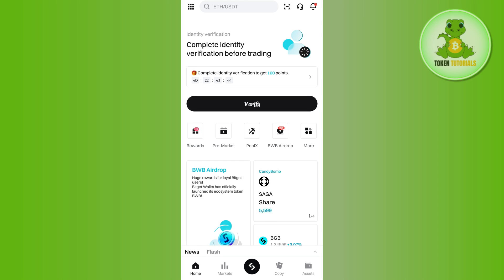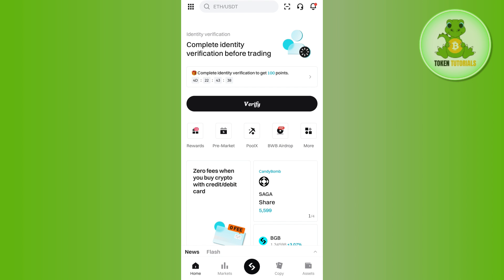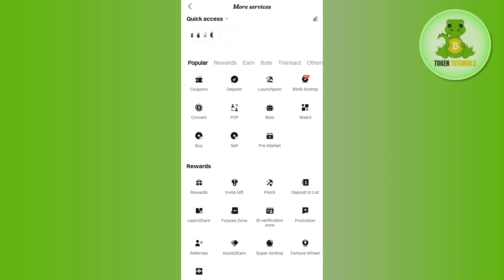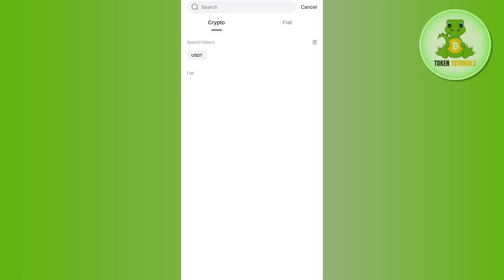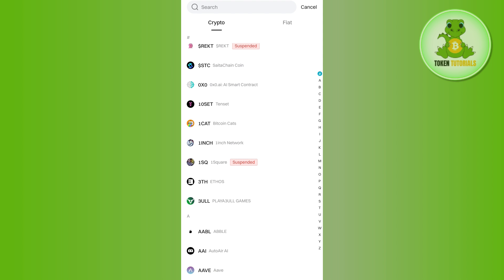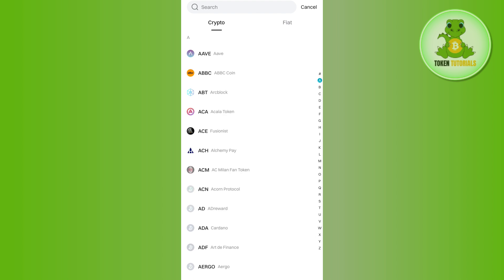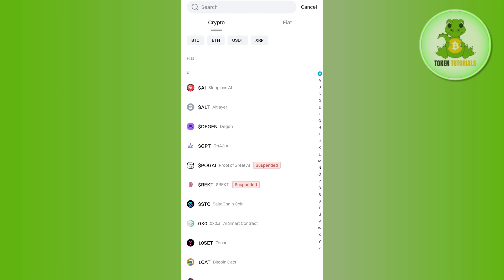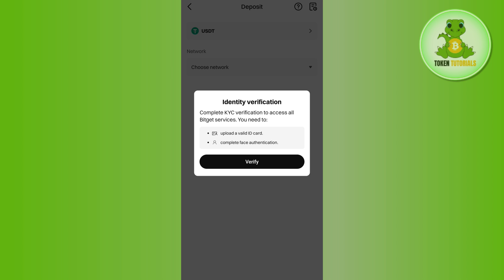How to Find Bitget Wallet Address 2024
Welcome to Token Tutorials! In each video, I will show you How to Find Bitget Wallet Address 2024